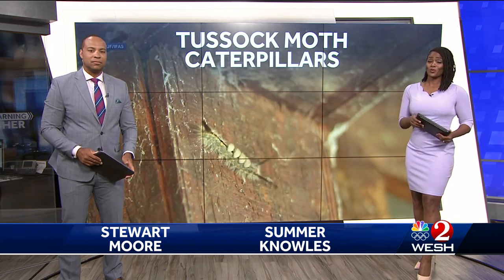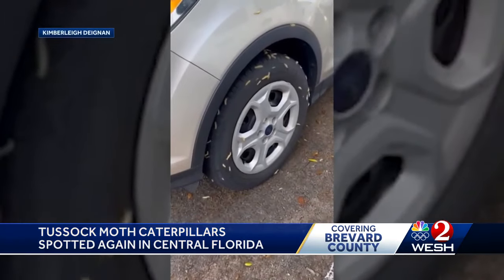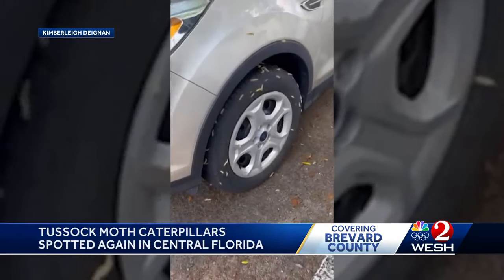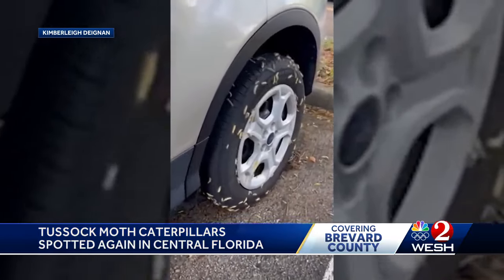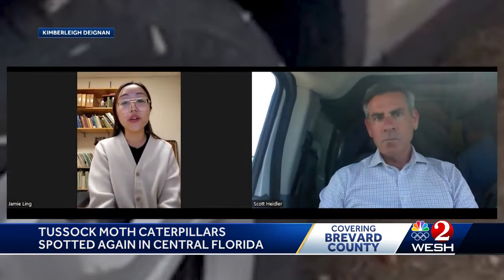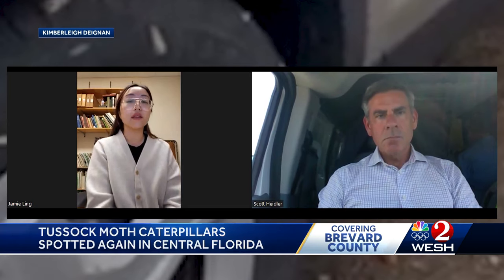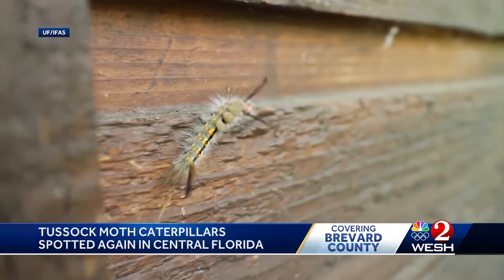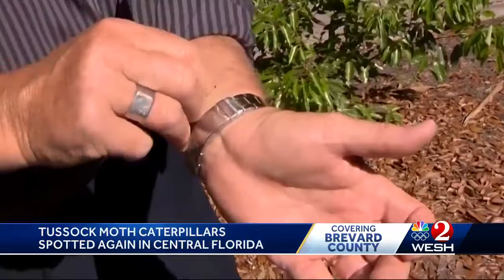Skin-irritating tussock moth caterpillars return to Central Florida for the season